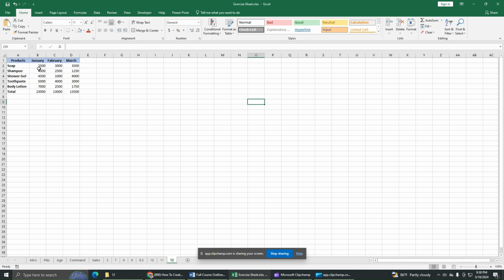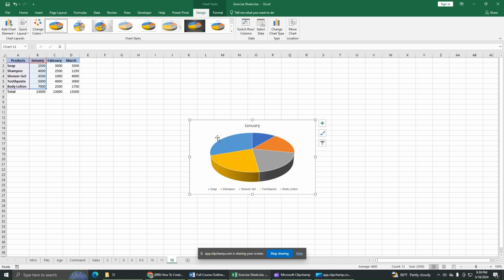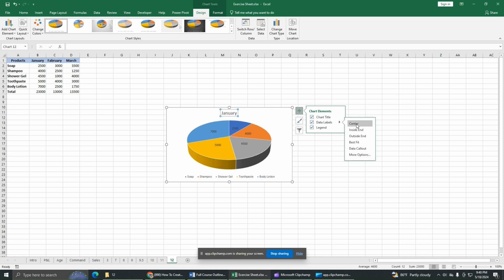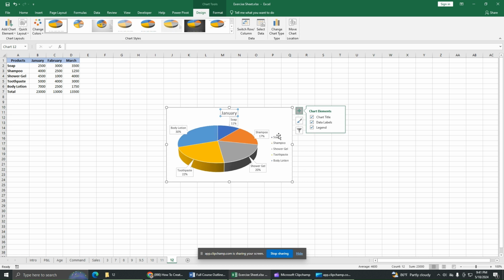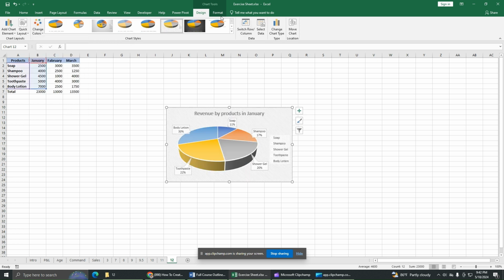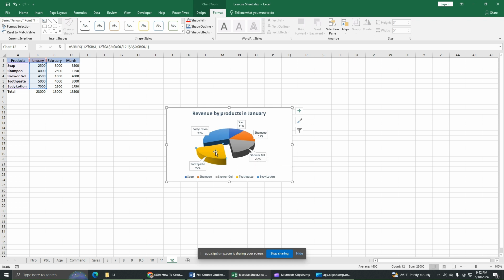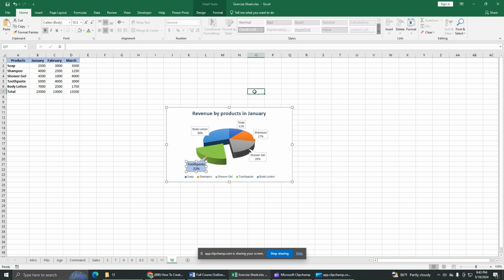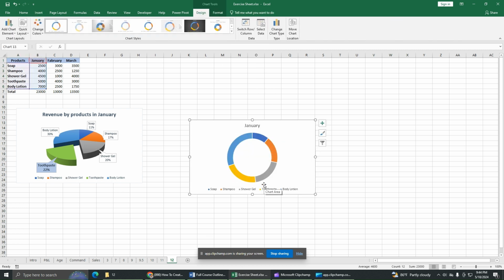12.3 Pie Chart & Doughnut Chart in Excel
In this tutorial, we will learn Pie Chart & Doughnut Chart in Excel.